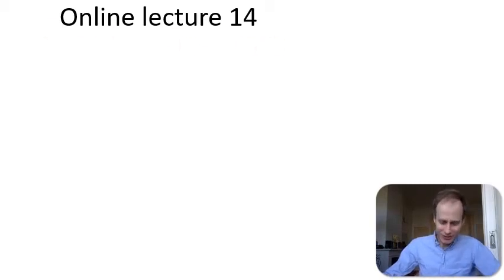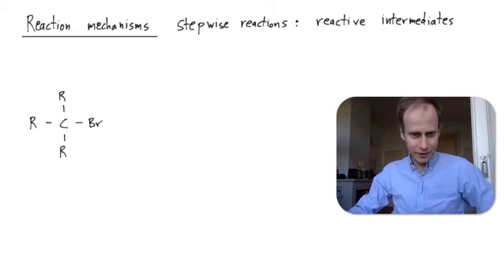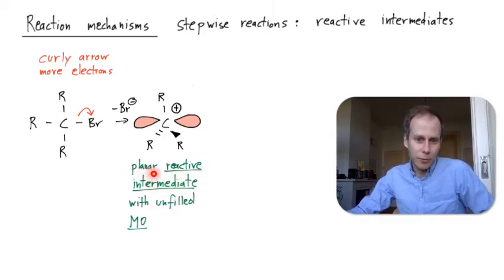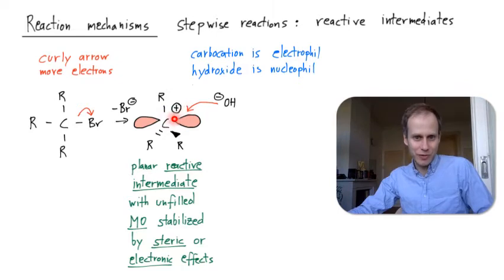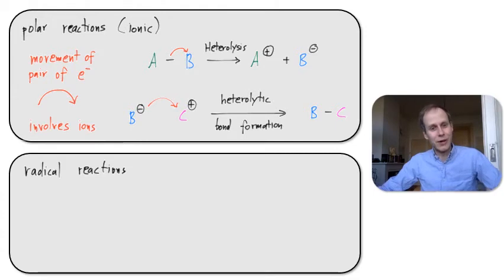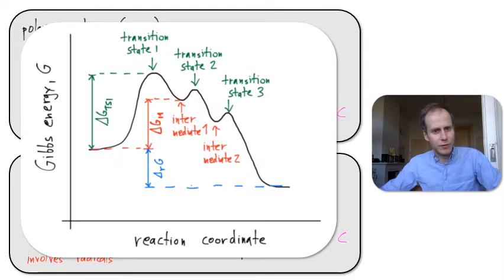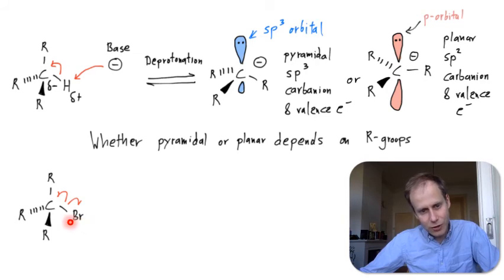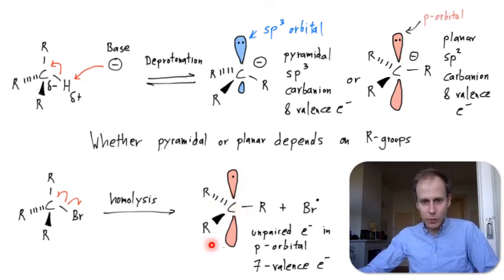14 reaction mechanisms01